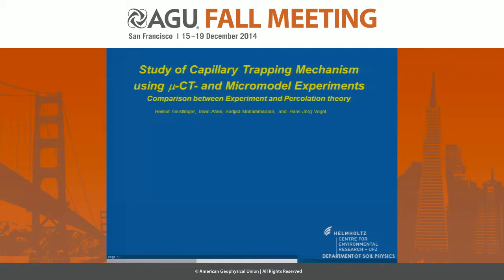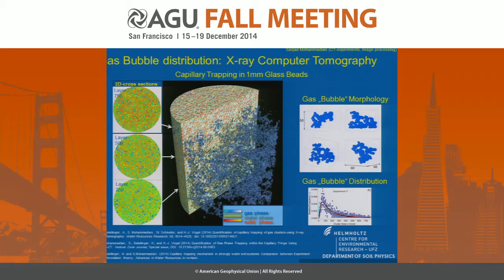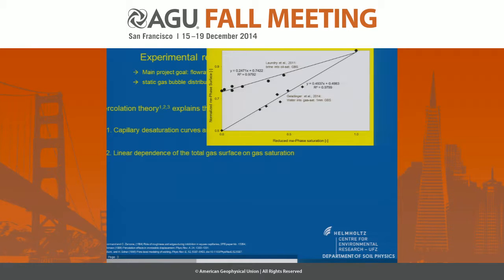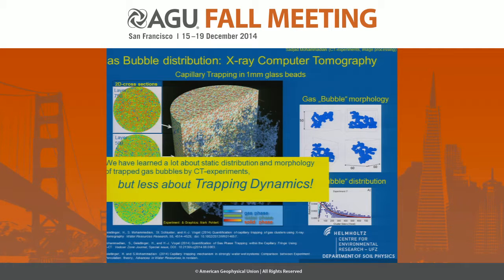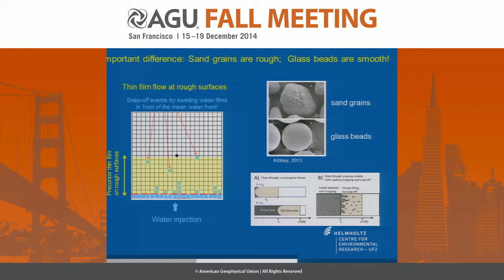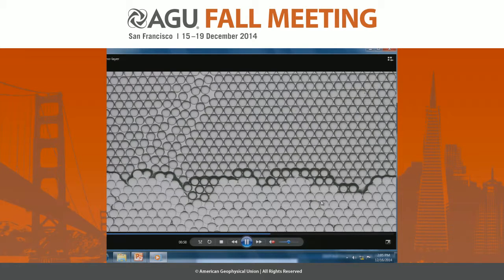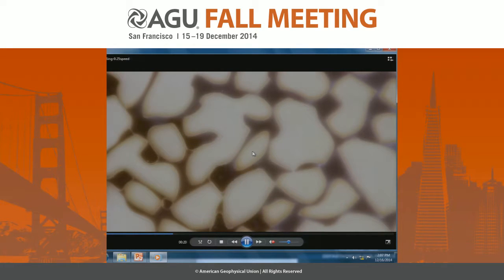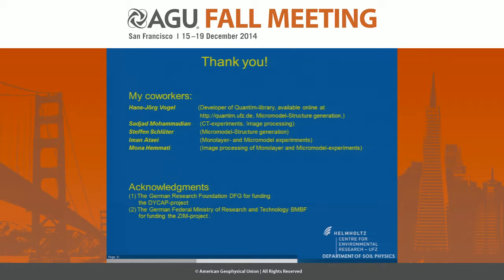Capillary trapping mechanism in strongly water wet systems: Comparison between Experiment and...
2014 Fall Meeting

Section: Hydrology

Session: Coupled Hydraulic, Geochemical, and Geomechanical Processes in Carbon Storage IV

Title: Capillary trapping mechanism in strongly water wet systems: Comparison between Experiment and Percolation theory

Authors:
Geistlinger, H  W, Helmholtz Centre for Environmental Research UFZ Halle, Halle, Germany
Vogel, H  J, Helmholtz Centre for Environmental Research UFZ Halle, Halle, Germany
Mohammadian, S, Helmholtz Centre for Environmental Research UFZ Halle, Halle, Germany

Abstract:

To understand capillary trapping mechanism, we conduct a real Monte-Carlo experiment by using packed glass beads with nearly the same pore size distribution, but different stochastic realizations. We study gas phase trapping during imbibition for capillary number from 2×10-7 to 10-6 by X-ray computer tomography (μ-CT) and compare the experimental results with predictions from percolation theory. We found excellent agreement. Percolation theory could explain (i) that the capillary desaturation curves are not dependent on flow rate, (ii) the linear dependence of the total gas surface on gas saturation that is a direct consequence of the linear relationship between cluster surface and cluster volume, which is a prediction from percolation theory for large finite clusters, (iii) the power-like cluster size distribution with an exponent τexp = 2.15 that only deviates by 2% from the theoretical one (τtheor = 2.19), and (iv) that the maximal z-extension of trapped large gas cluster is described by the cut-off correlation length ξB (B – bond number).
In order to support the findings from μ-CT-experiments and to study the dynamics of capillary trapping, we conduct visualization experiments using monolayer- and microstructure-models.
The Figure shows the residual trapped air (red colored) after water imbibition: left: 2D-cut through a 3D-reconstructed image, right: 3D-slice of a 3D-reconstructed image.

Cite as: Author(s) (2014), Title, Abstract H21A-0703 presented at 2014 Fall Meeting, AGU, San Francisco, Calif., 15-19 Dec.